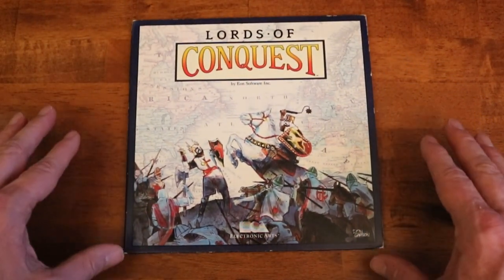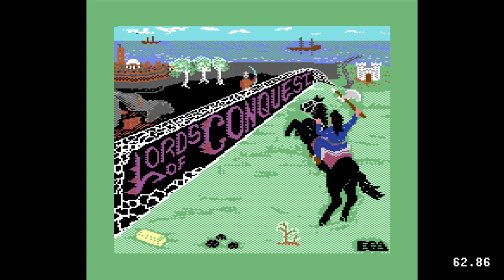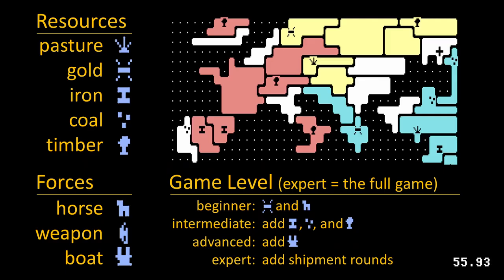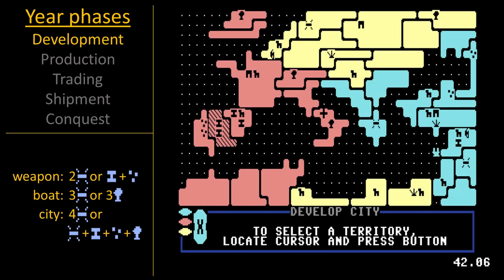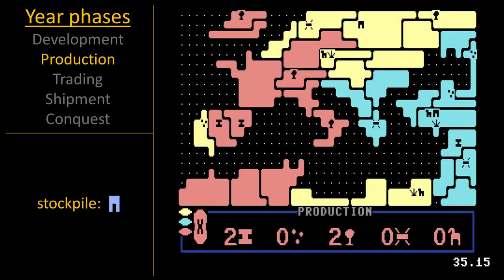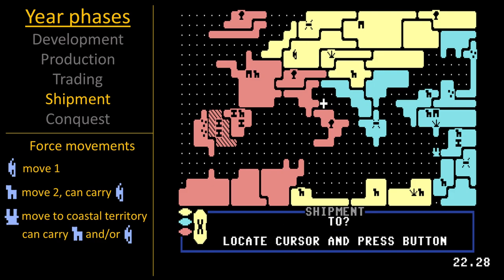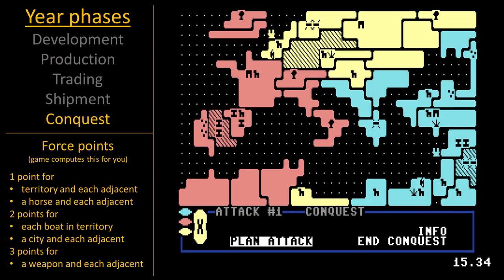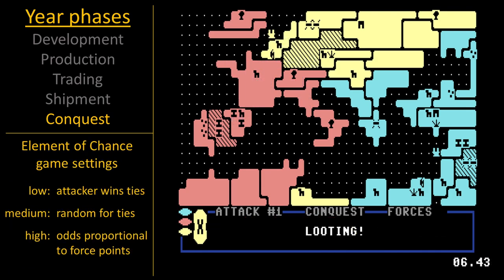Lords of Conquest, Explained in 64 Seconds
If you host board game nights, consider putting Lords of Conquest on the big screen.  It's a great way to introduce the young ones to 8-bit fun.

There wasn't a chance to talk about single player vs. the AI.  On the full version of the game (aka "expert" level) the AI is quite challenging.  It will compute its move for up to two minutes (no doubt some static-evaluation-function-based mini-max tree going on), but you can press the fire button to stop its thinking and force it to move.